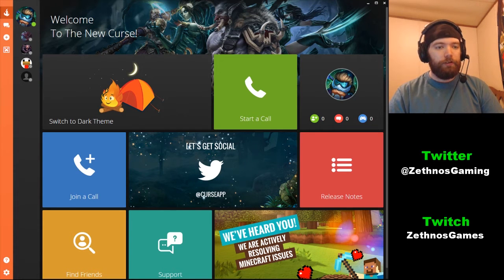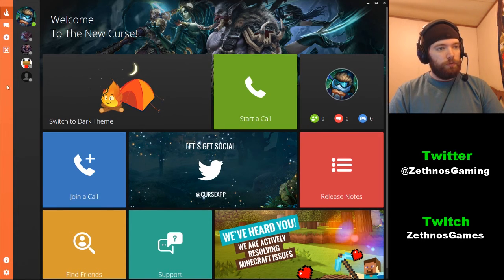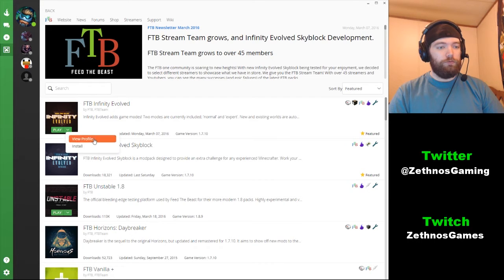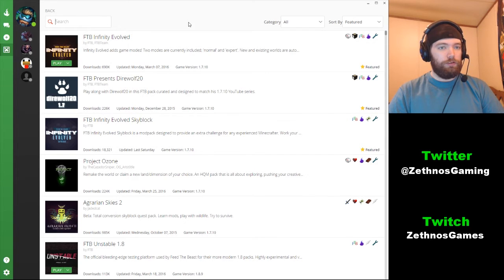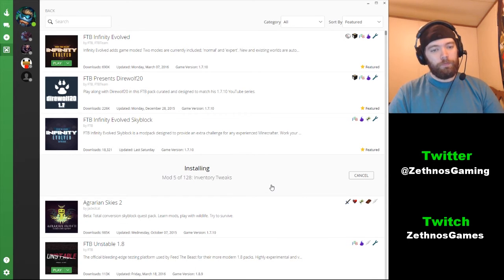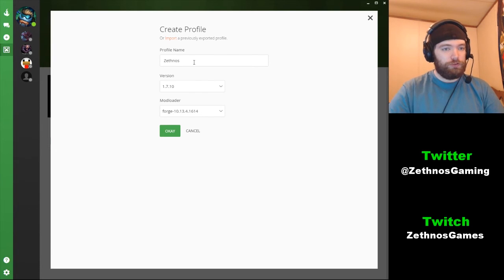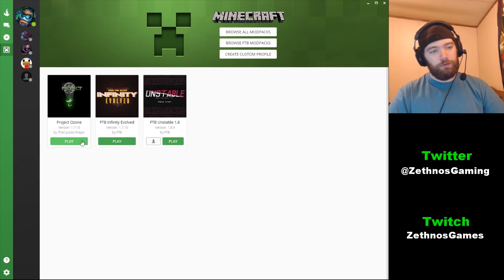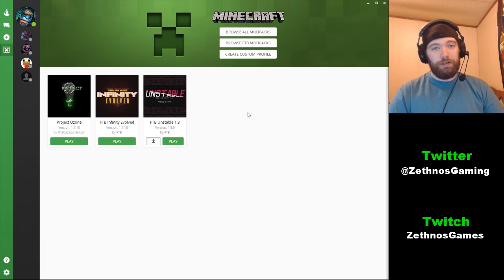How to Mod Minecraft - Using Curse (2016)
Zethnos explains how to mod minecraft the easy way using curse. For this you will need to download the curse launcher app. With curse you can install single mods to profile or install entire mod packs.